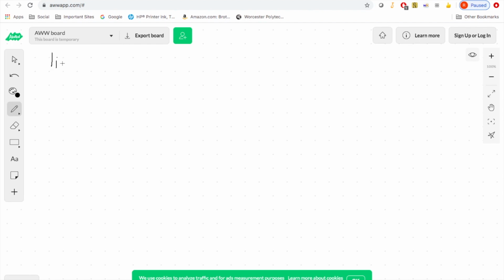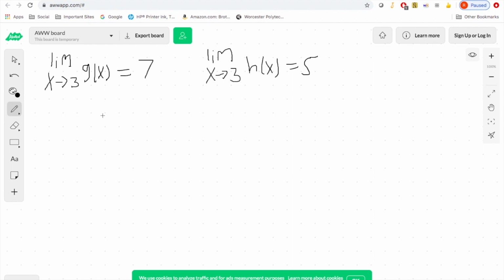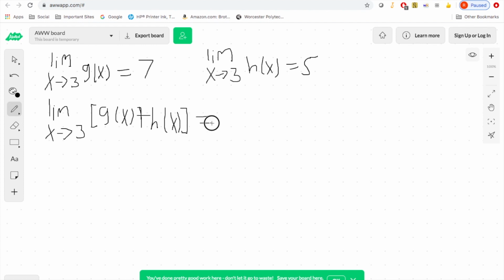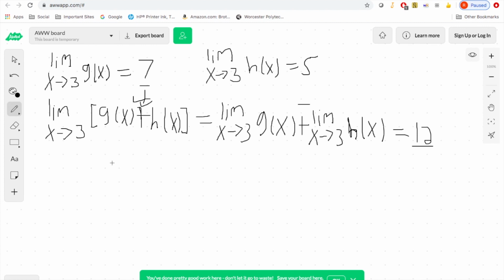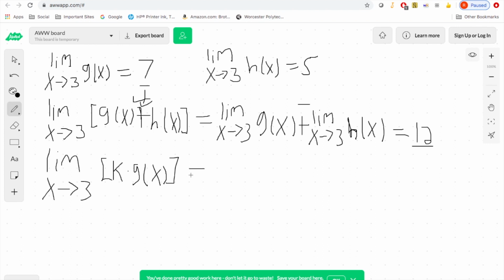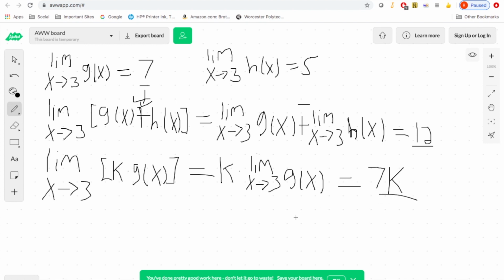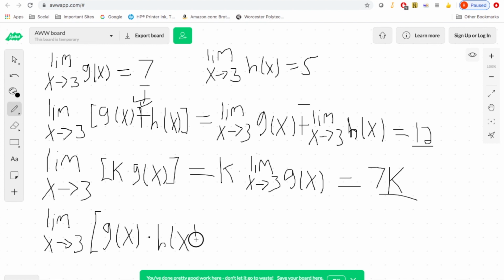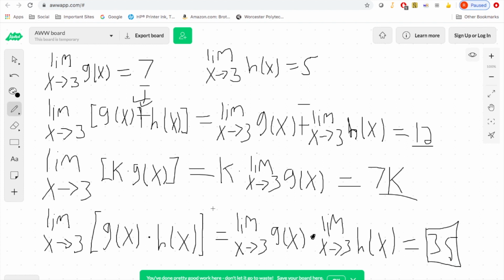Properties of Limits!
🎵 Track Info:

Title: Fantasy by Declan DP